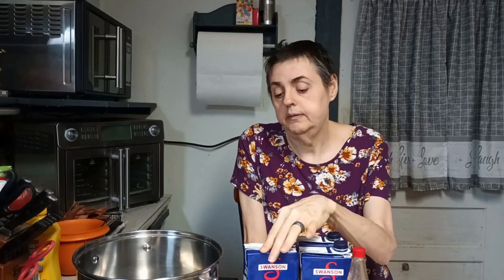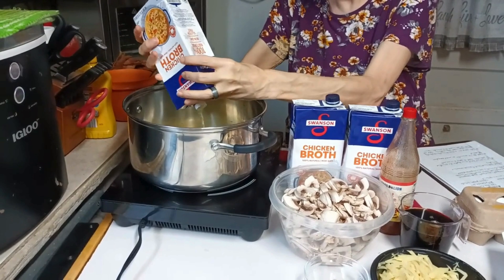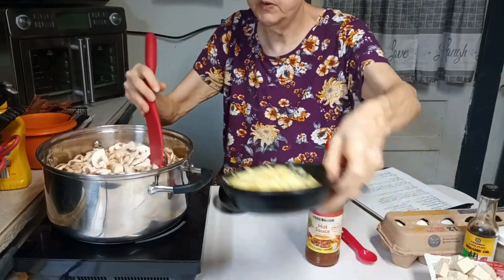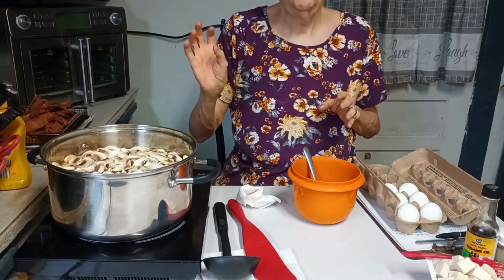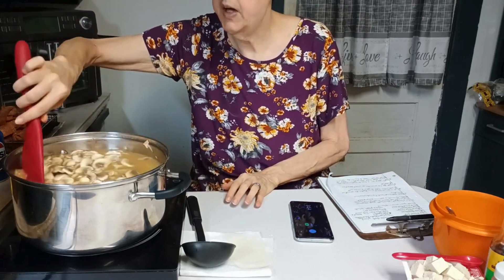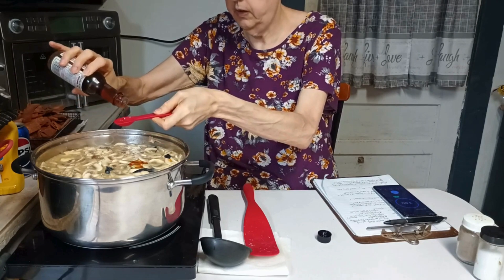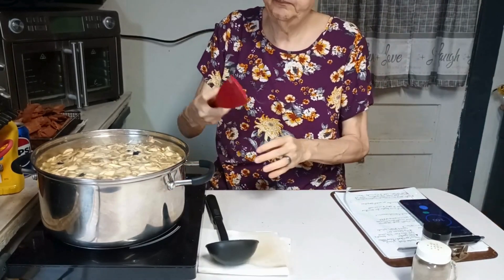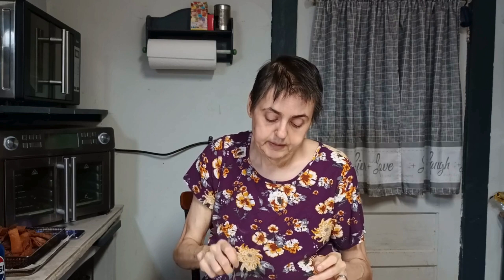Tuesday Supper: Hot & Sour Soup, my way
The link for my cookbooks:
YT Signature Dishes 2022 Volume 1